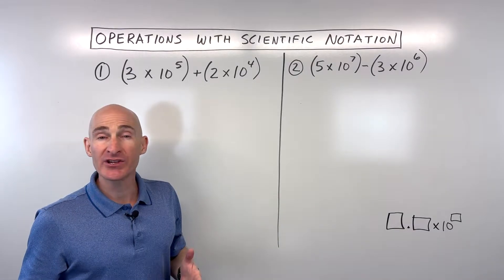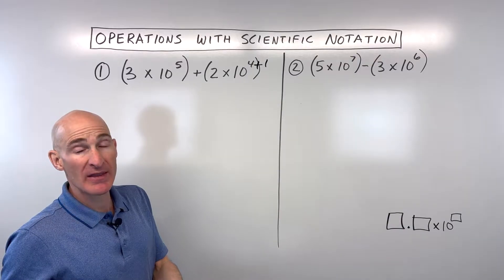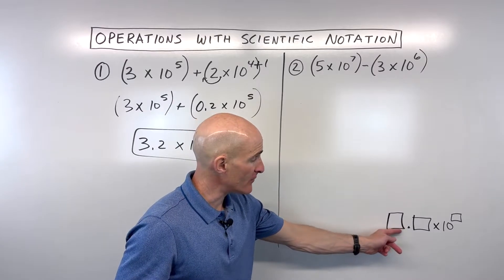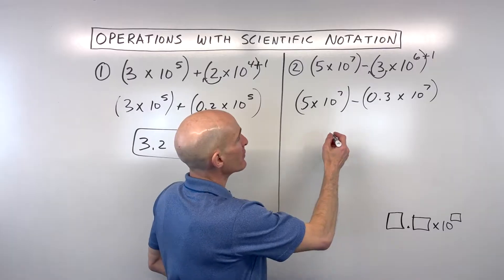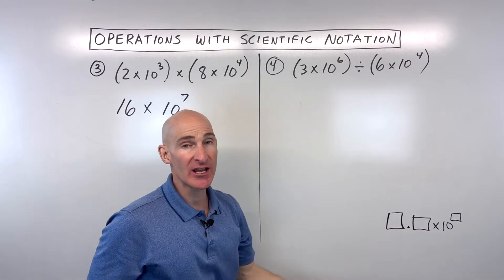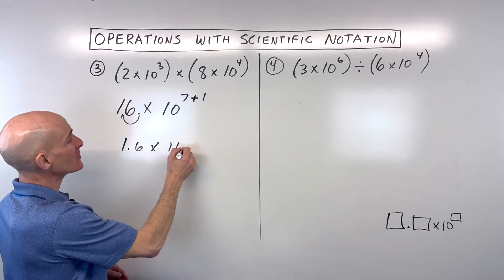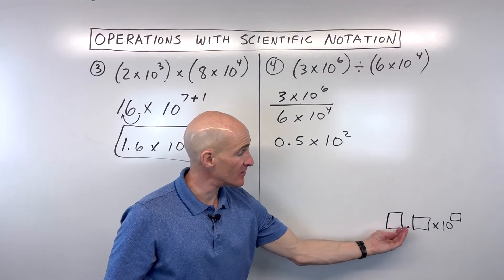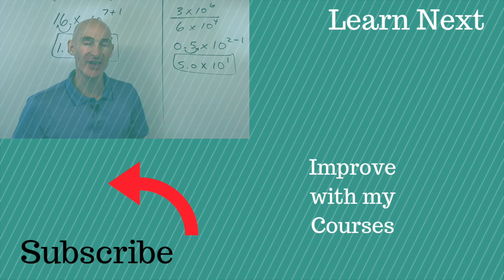Operations with Scientific Notation (4 Examples)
Master operations with scientific notation in this comprehensive math tutorial! Mario's Math Tutoring guides you through adding, subtracting, multiplying, and dividing numbers expressed in scientific notation. Learn the crucial steps for handling different orders of magnitude when adding and subtracting, and discover the straightforward rules for exponents during multiplication and division. We'll also cover how to convert your final answers back into proper scientific notation. Perfect for students looking to solidify their understanding of this essential mathematical concept!

Timestamps:

0:00 - Introduction to Operations with Scientific Notation
0:15 - Adding Numbers in Scientific Notation (Different Orders of Magnitude)
0:50 - Adjusting Exponents for Addition/Subtraction
1:20 - Example 1: Adding Scientific Notation Numbers
1:50 - Subtracting Numbers in Scientific Notation
2:05 - Adjusting Exponents for Subtraction
2:40 - Example 2: Subtracting Scientific Notation Numbers
3:05 - Multiplying Numbers in Scientific Notation
3:30 - Multiplying the Base Numbers and Adding Exponents
3:55 - Converting Product to Proper Scientific Notation
4:35 - Example 3: Multiplying Scientific Notation Numbers
4:55 - Dividing Numbers in Scientific Notation
5:15 - Dividing the Base Numbers and Subtracting Exponents
5:45 - Converting Quotient to Proper Scientific Notation
6:20 - Example 4: Dividing Scientific Notation Numbers
6:40 - Conclusion and More Scientific Notation Resources